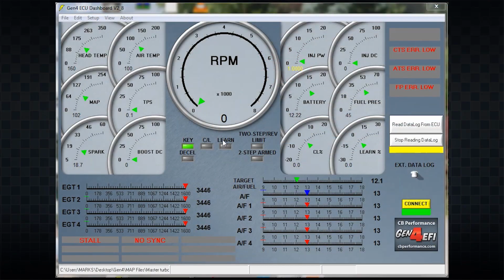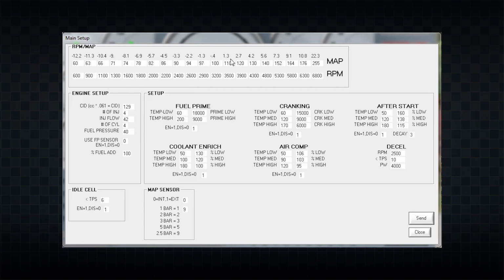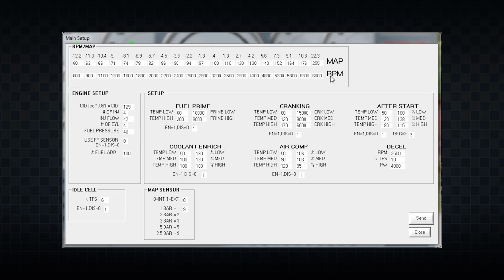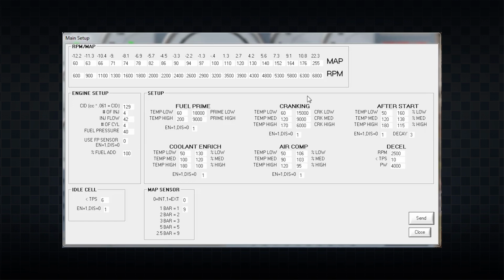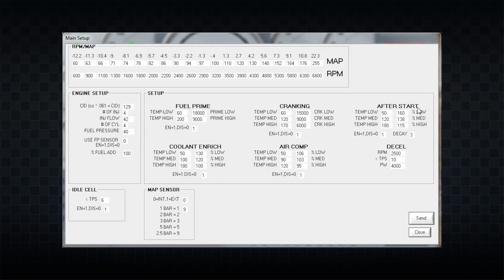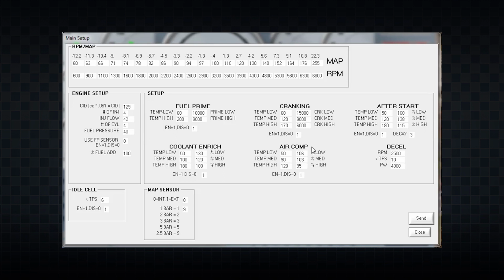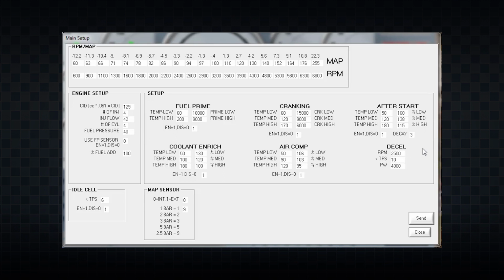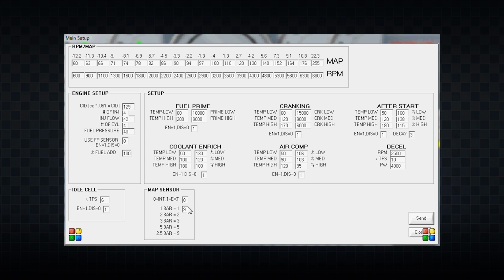CB Performance - Gen4 Dashboard Setup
This video outlines the Dashboard Setup for CB's Gen4 EFI.

Main Setup (0:05)
Sensor Setup (0:30)
Setup Windows (2:12)
Idle Cell Setup (5:42)